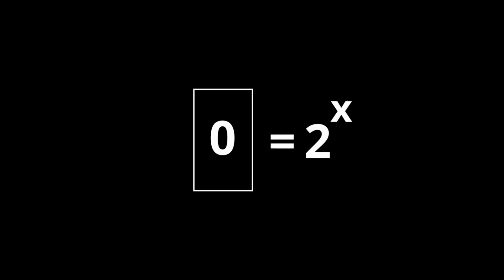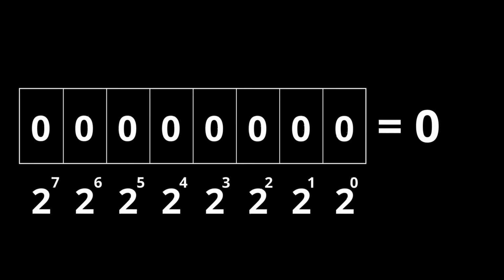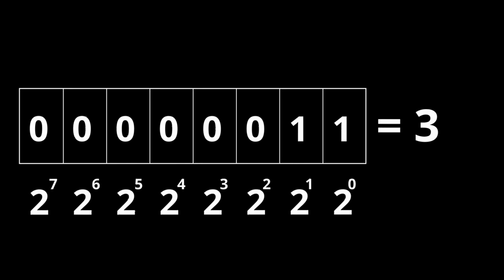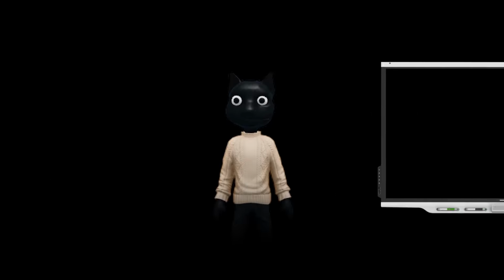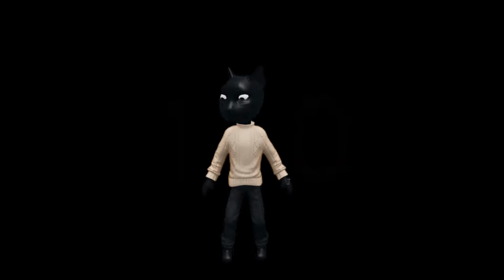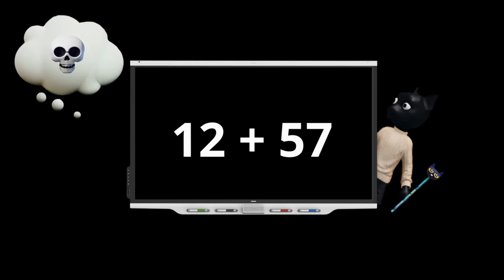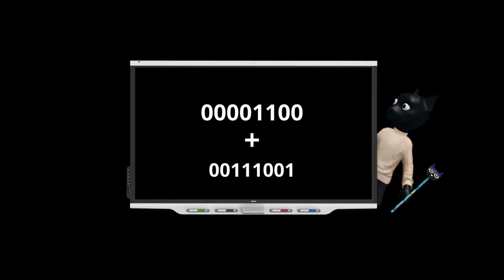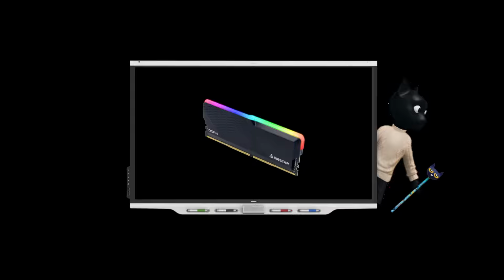How Do Computers Speak???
Ever wondered how computers speak? In this video, I explain how binary works and how computers communicate using this language. Tune in to learn more!